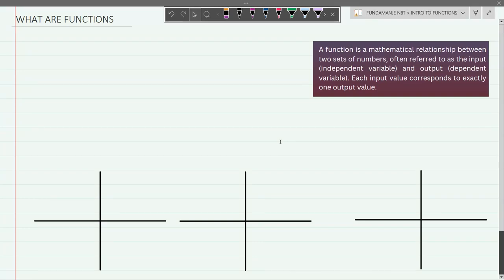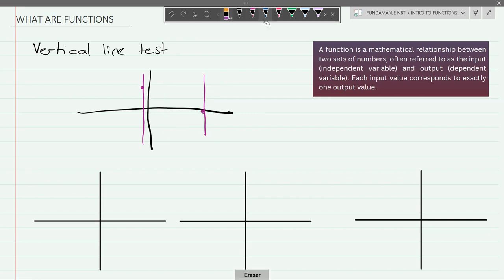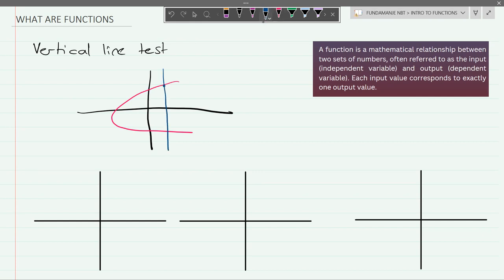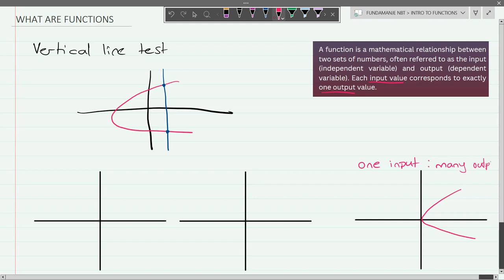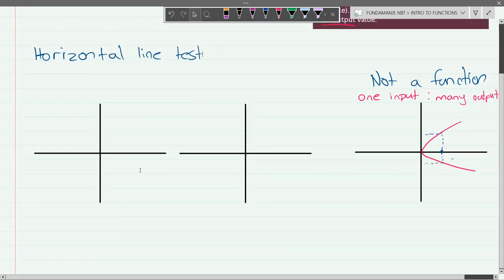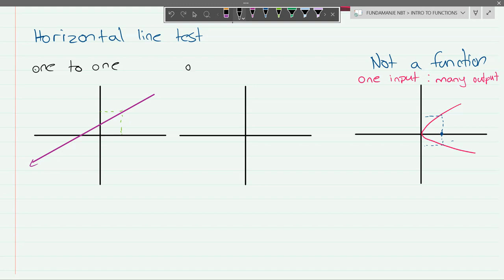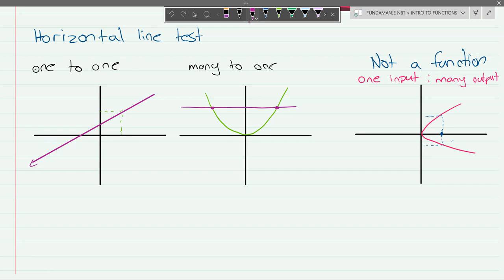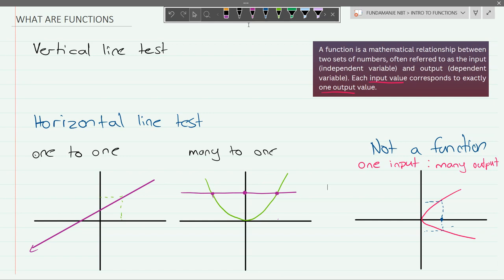Sample NBT MAT Lesson - Introduction to Functions | Fundamanje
Sample NBT Academic MAT lesson focus on Introduction  to Functions.

To see all our 90 NBT MAT AND AQL lessons and our more than 750 practice questions that will help you crush your NBT’s go to fundamanje.com.